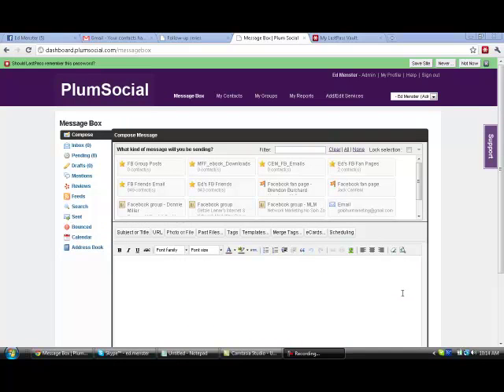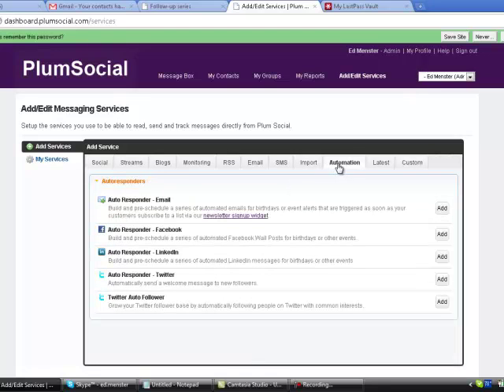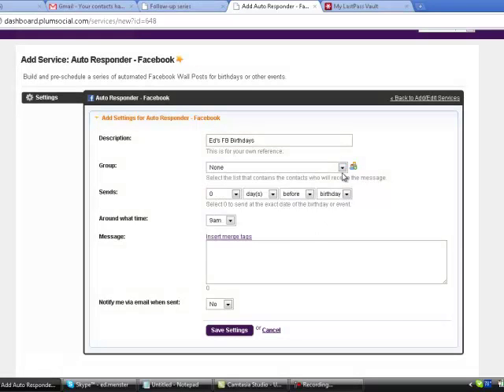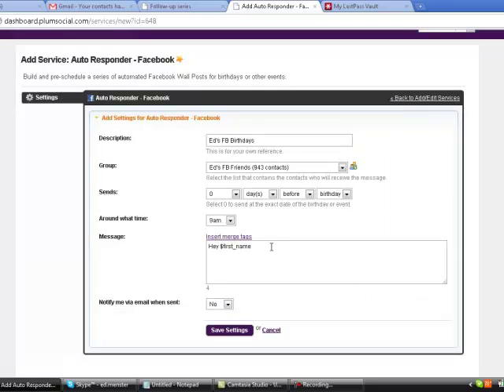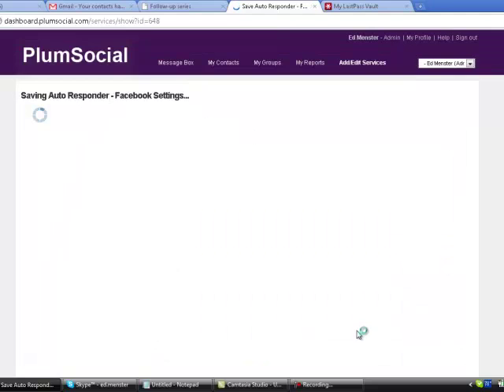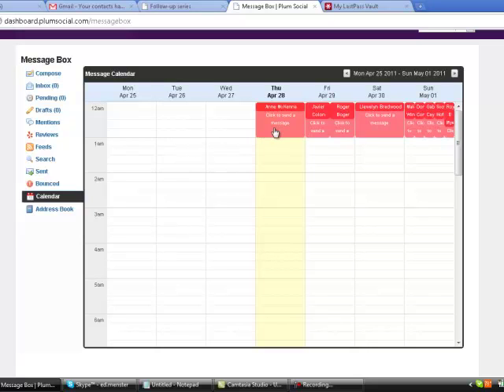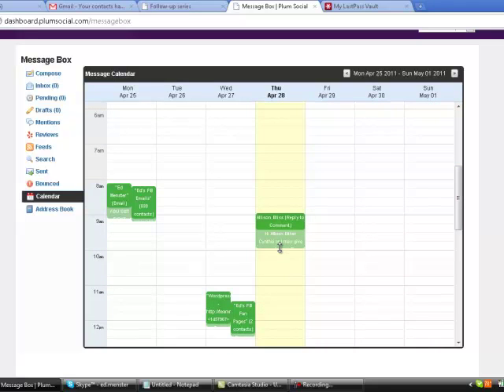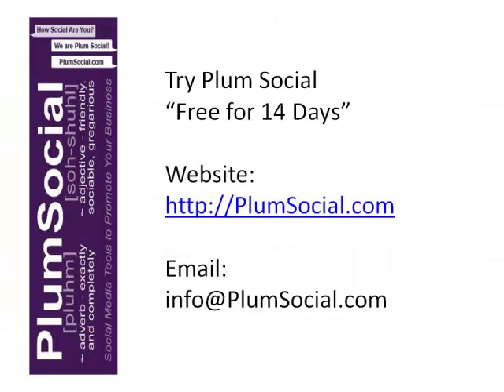Plum Social Training: How to use Autoresponder to post Birthday Messages to Your FB Friends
- This training video shows you how to post birthday messages to your Facebook friends using the Plum Social autoresponder.